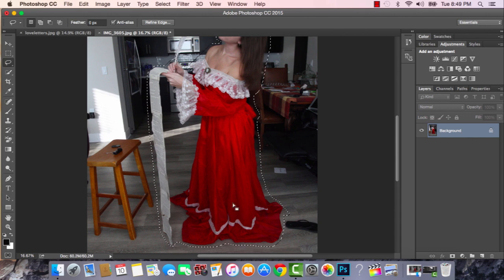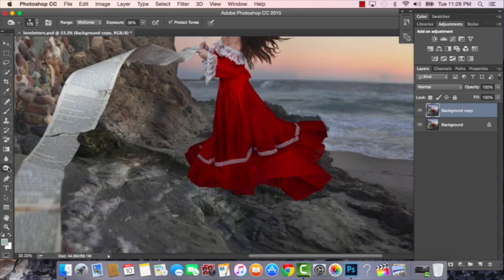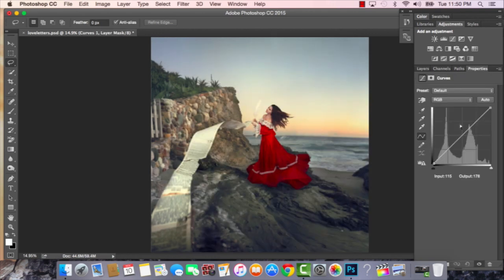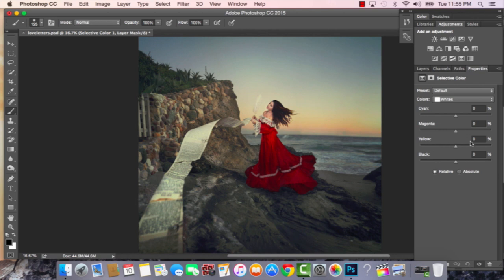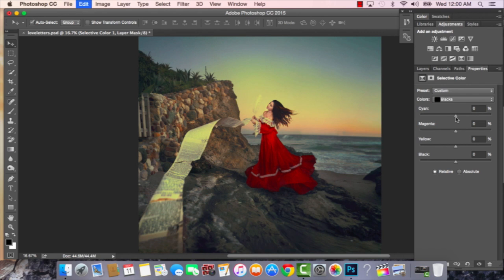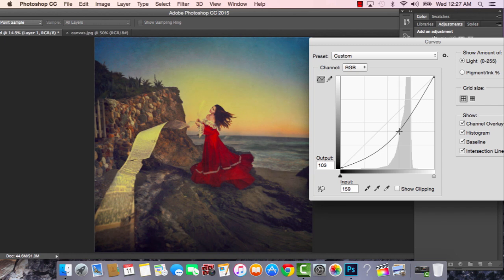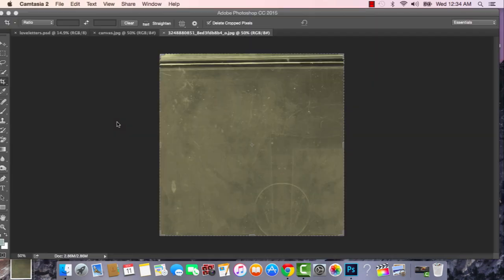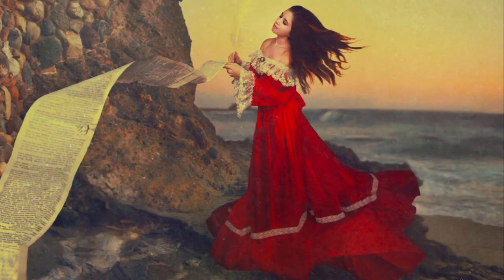Old Victorian Inspired Photo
To see a full list of my Photography tutorials

If you have any questions feel free to add me on FB!